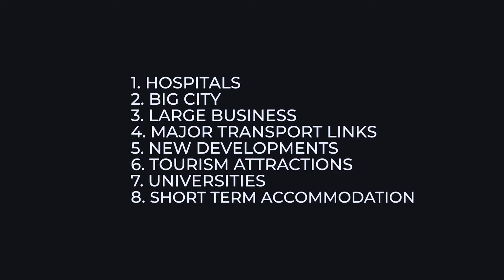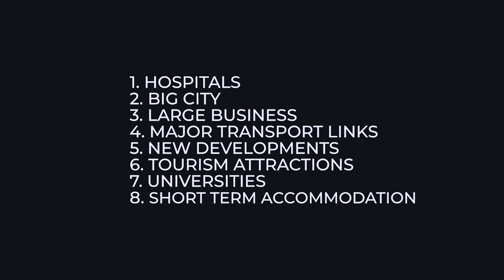Rent-to-Rent 2.0 Research Essentials - Lesson 4 | Free Mini Course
📕 'Rent-to-Rent 2.0: The Art of Cash Flowing A Property You Don't Own' is officially out now!! Grab your copy of the book that is changing the property investment game forever

Video description: 🔍 Dive into Lesson 4 of the Rent-to-Rent 2.0 Basics series, where I unveil a simple yet powerful two-step system to fast-track your property journey through effective market research! 📊💡 Discover why staying close to home is key, not just for management but also for sourcing deals, and learn how to assess demand in your target area. From identifying stock availability to evaluating key market indicators, I'll guide you through the process step by step. Plus, get exclusive insights into the eight key considerations that can make or break your success in the rent-to-rent game. Don't let over-procrastination hold you back - watch now and start sourcing those lucrative deals today! 🏠💰

Set-up, Systemise, and Cash Flow a Property You Don't Own In Just 90 Days With The Most Comprehensive Rent-to-SA Course Available